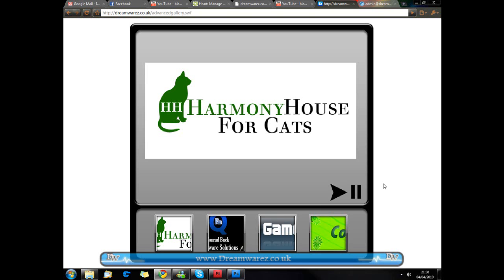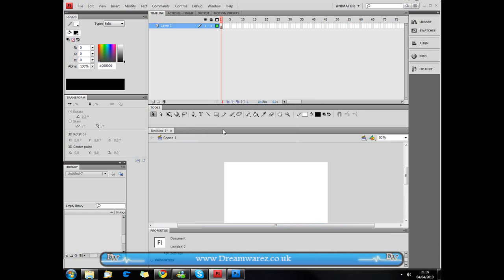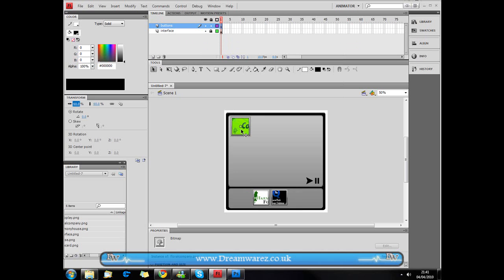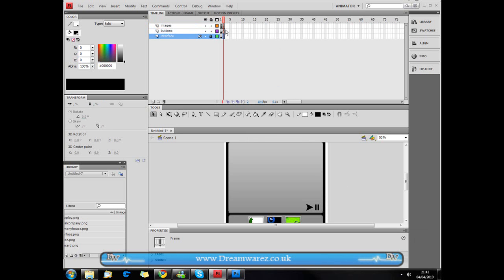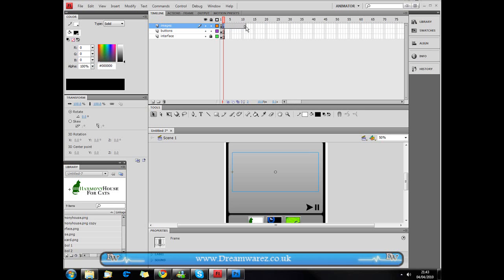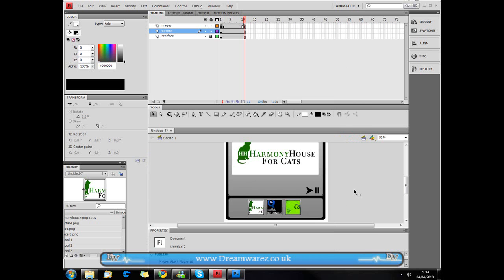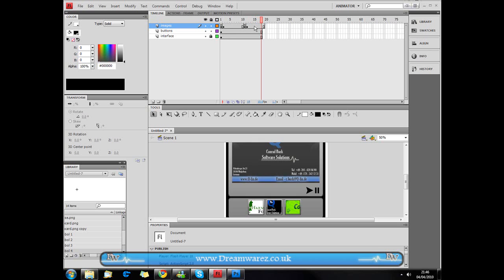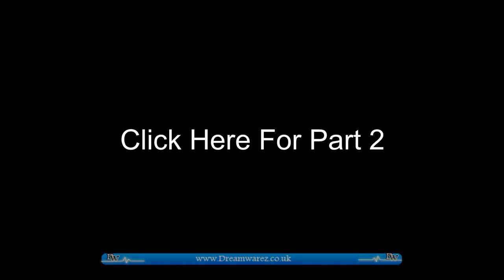Flash Tutorial 5 - Image Gallery With Autoplay Part 1/2 (HD)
A two part tutorial on how to create an image gallery in flash with autoplay & pause buttons.